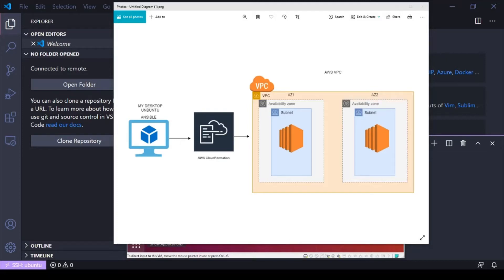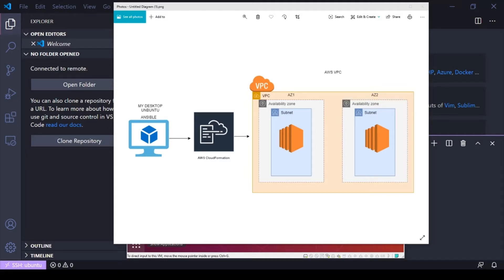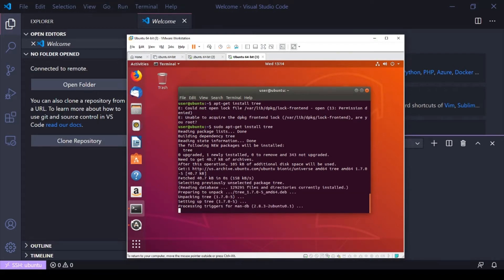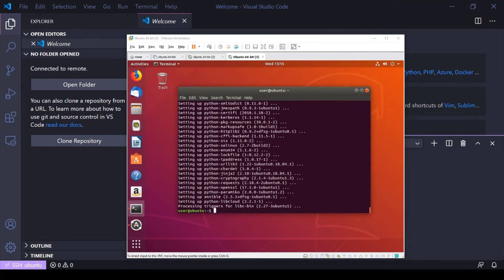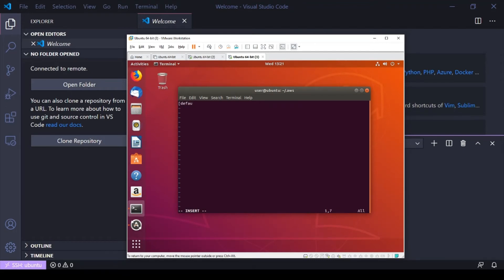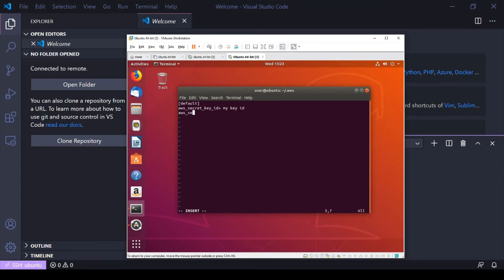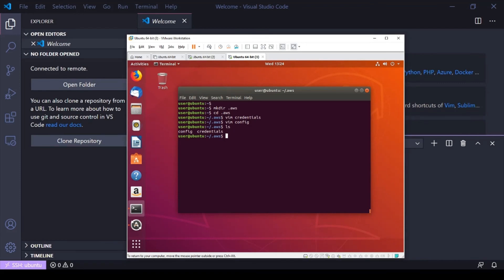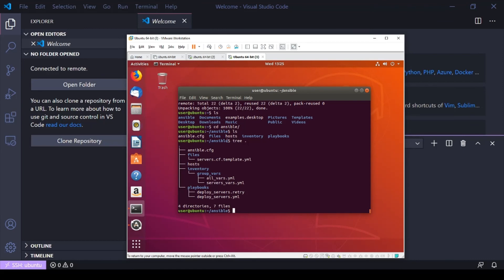Ansible and CloudFormation: Deploying CloudFormation Templates Using Ansible (PART 1)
Part 1: Describes the perquisites of setting up your environment to deploy Cloud Formation templates using Ansible.

How to setup AWS credentials on your machine:

Edit: I forgot to install python-boto3. Please install it using:
sudo apt-get install python-boto3

Also note, the credentials file in ~/.aws should say aws_access_key_id= NOT aws_secret_key_id=